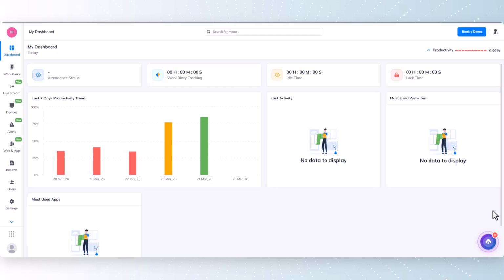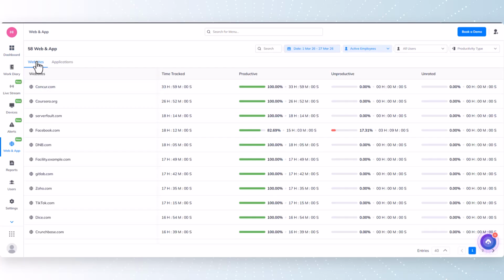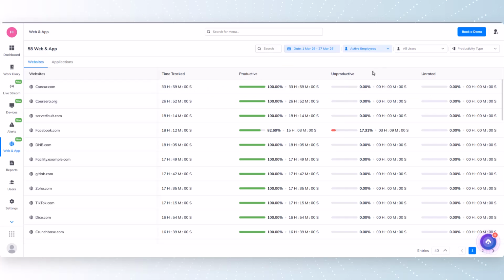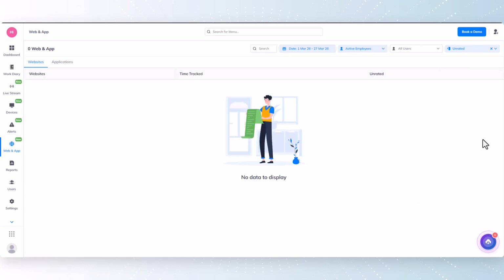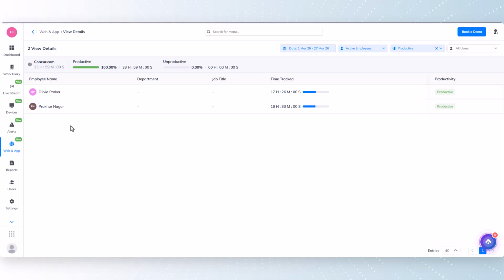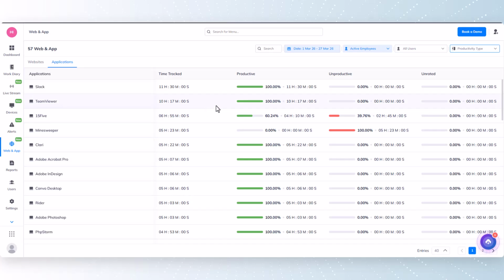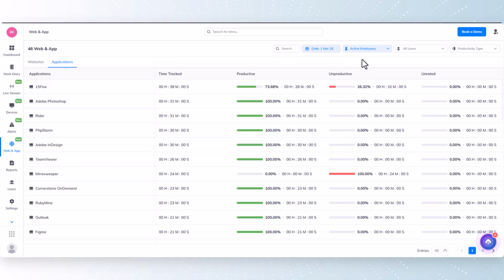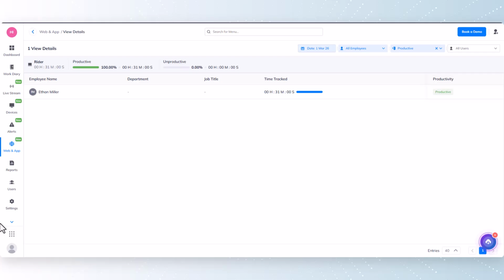Super Track Full Explanation of Web and Application Module